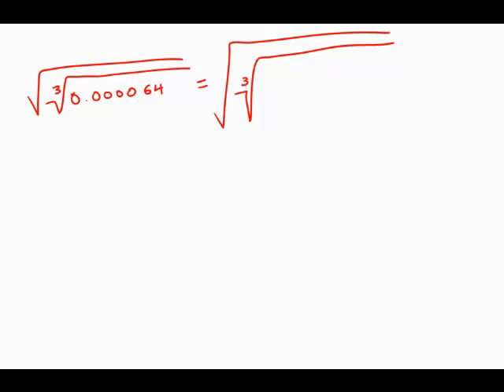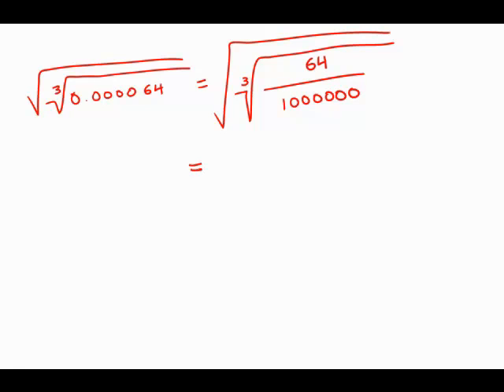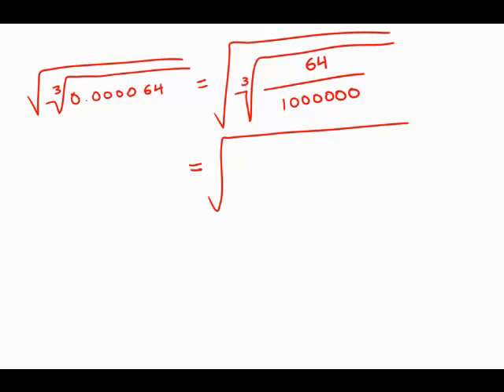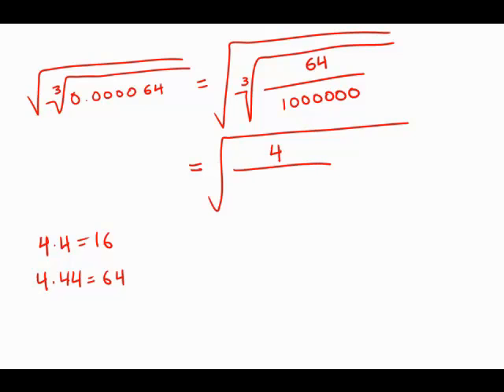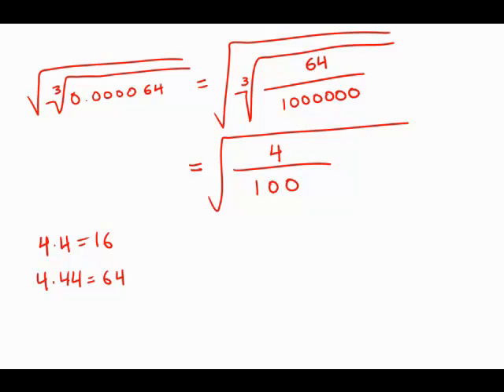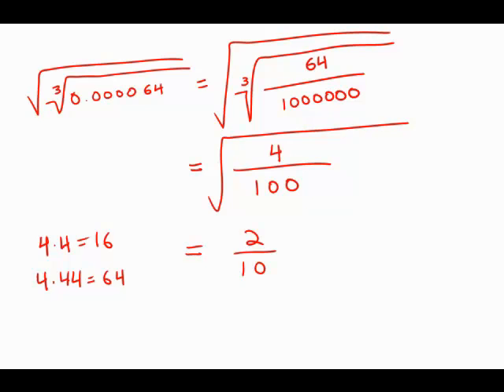GMAT Official Guide 13: Problem Solving 9